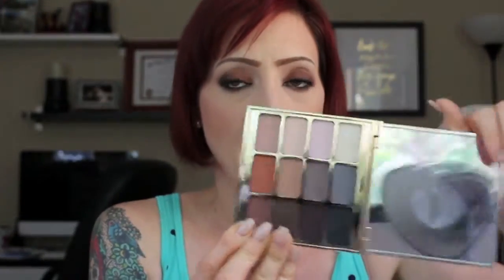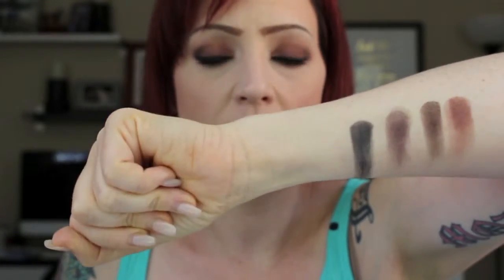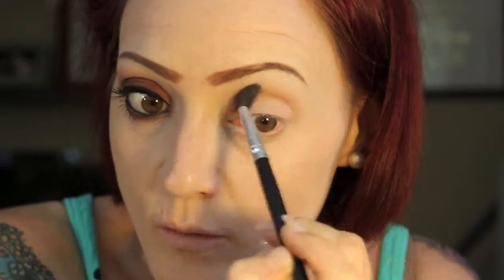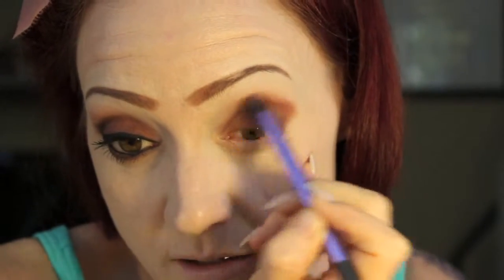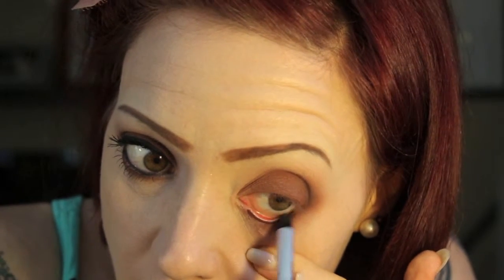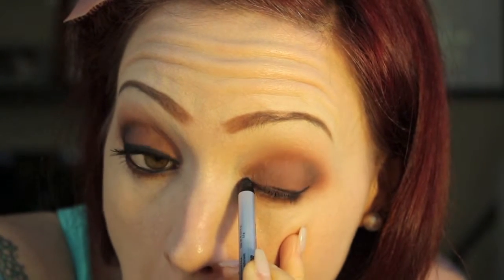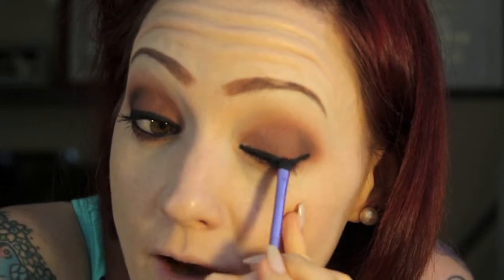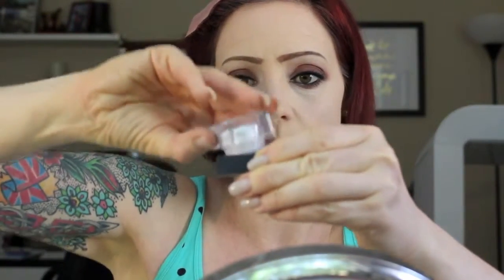Warm Matte Smoky Eye using the Stila Mind Palette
I know this isn't a new palette but since mattes are all the rage, I wanted to show the Stila Eyes are the Window Mind palette. Watch to see swatches and how it performs. ~Marisa

Where to buy the Stila Mind Palette/Ulta: